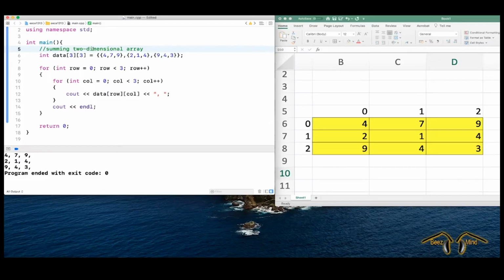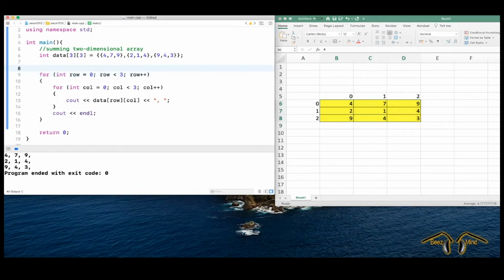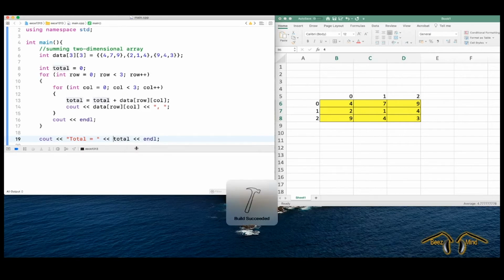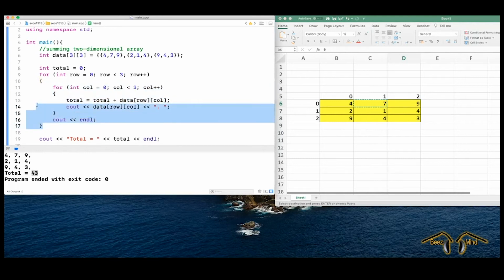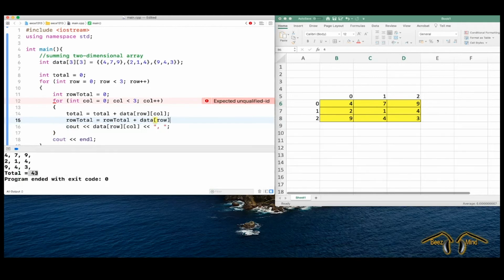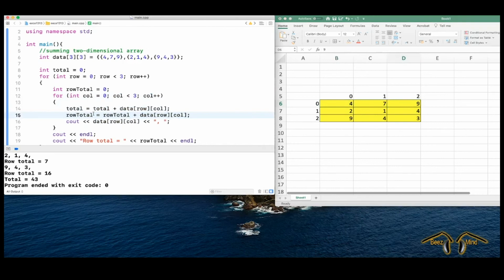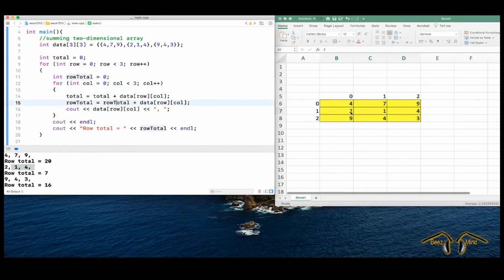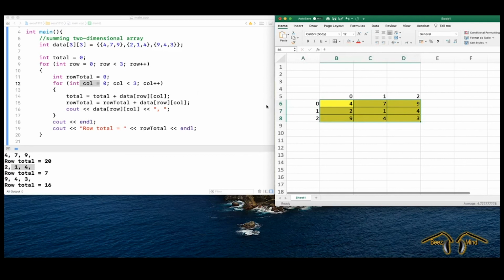BeezMind C++ Programming - 2D array summation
What are the different ways to sum elements in 2D array
Summing all elements
or row by row
or column by column
or diogonally...